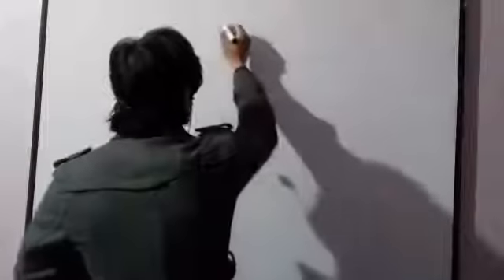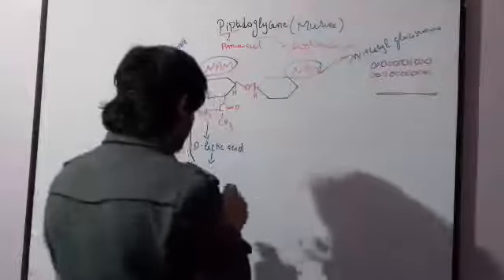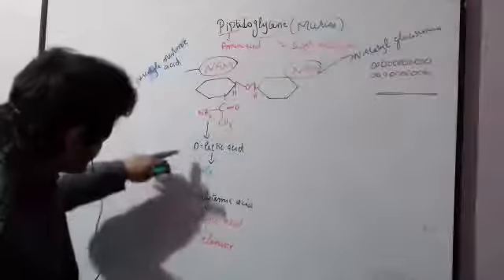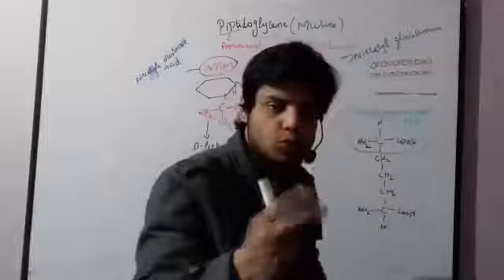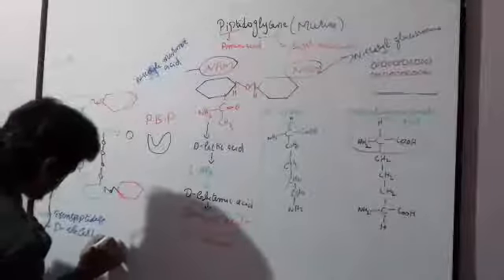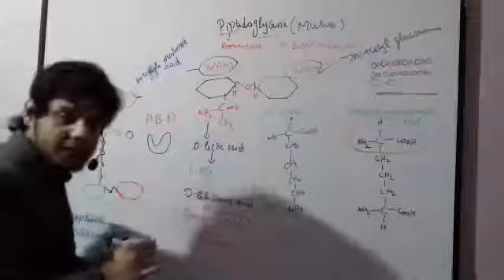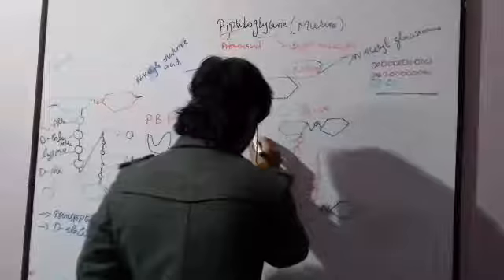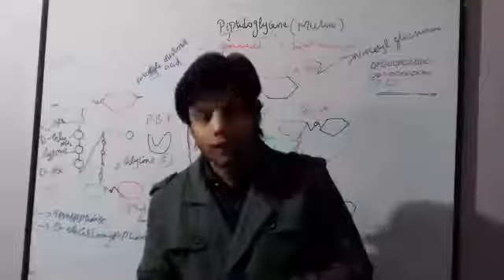Piptidoglycane or murine, their synthesis in gram +ve and ve bacteria: Cell lecture 2 B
This is the part B of 2nd vedio lecture related to bacterial cell wall

in this video lecture we will explain the synthesis of peptidoglycane (Cell wall) in gram positive and gram negative bacteria

this video lecture contain the following content related to this lecture

1. what is peptidoglycane

2. peptidoglycane in gram positive and gram negative bacteria

3. structure of peptidoglycane

4. what is NAM and NAG

5. what is muramic acid

6. Beta lactamase enzyme

7. transpiptidase activity